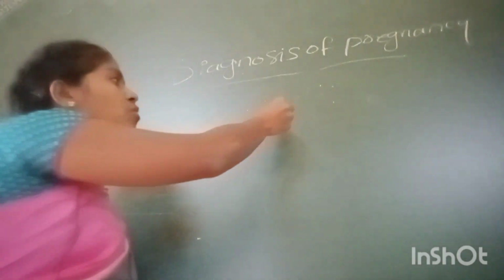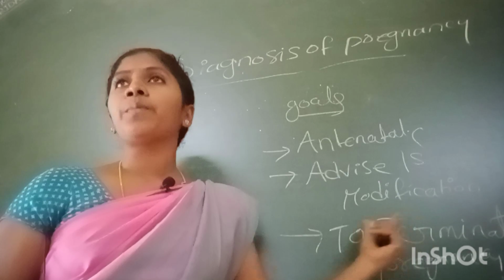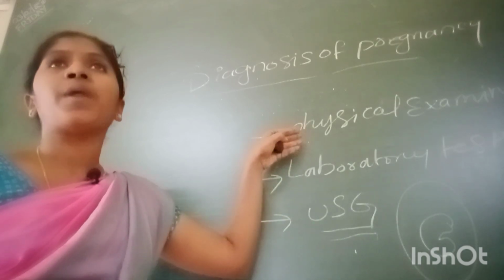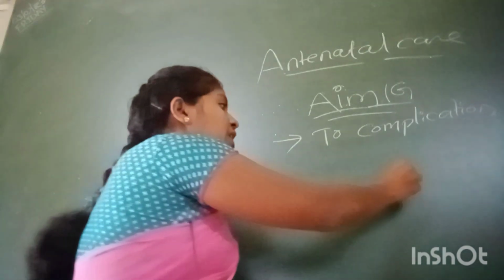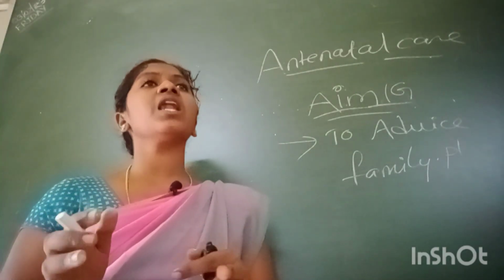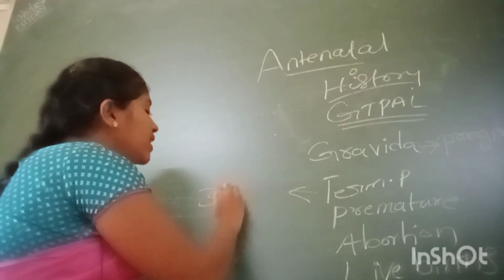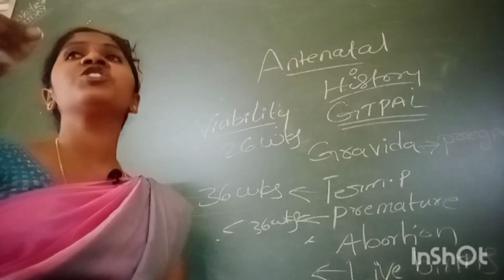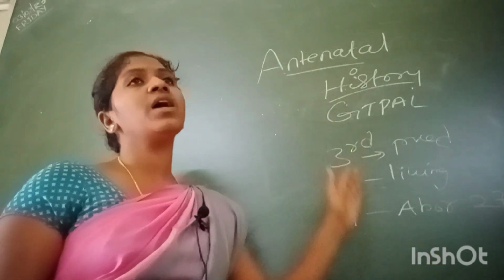Diagnosis Of Pregnancy